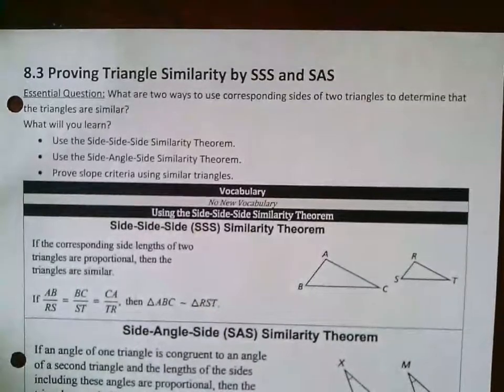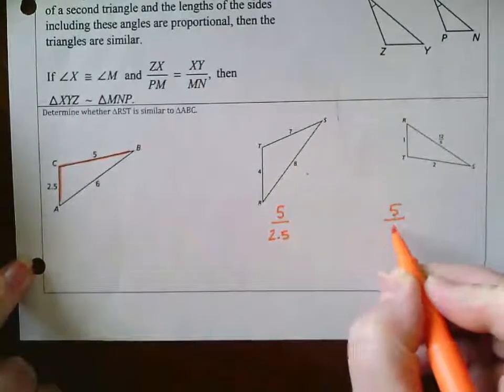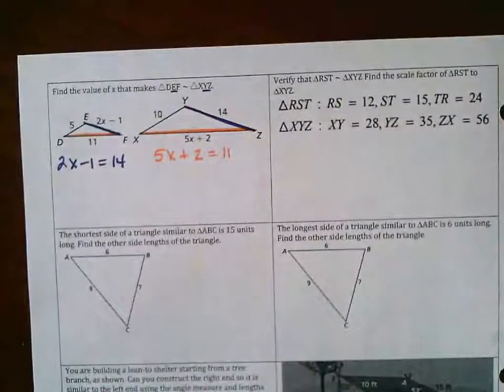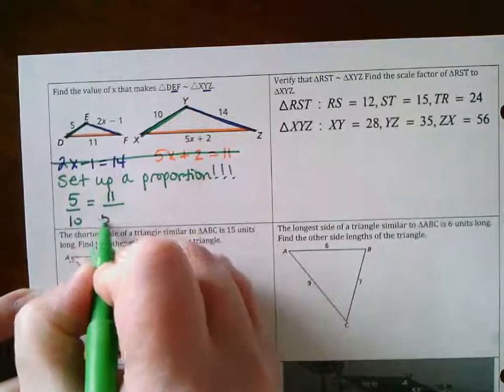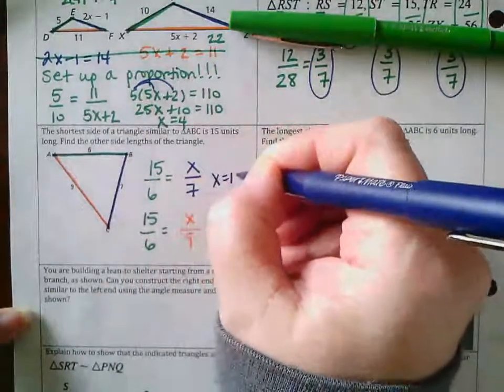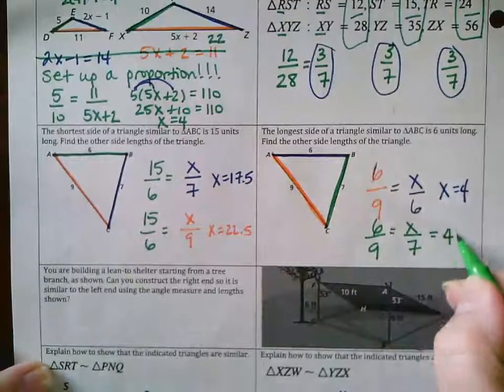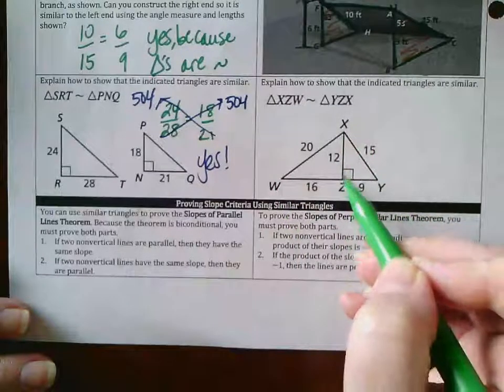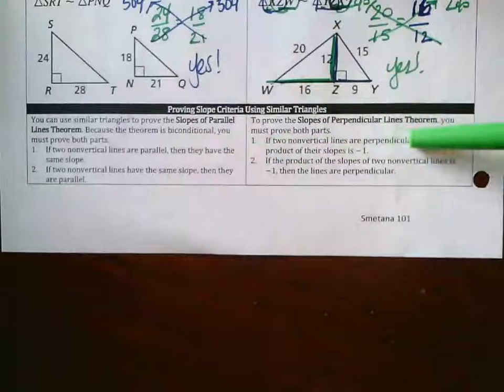GEO 8.3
Proving Triangle Similarity by SSS and SAS